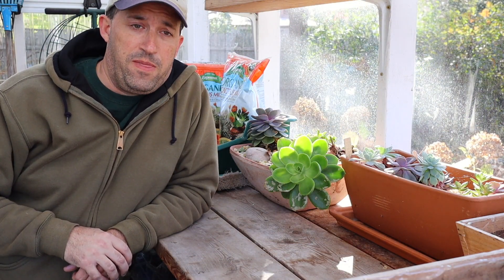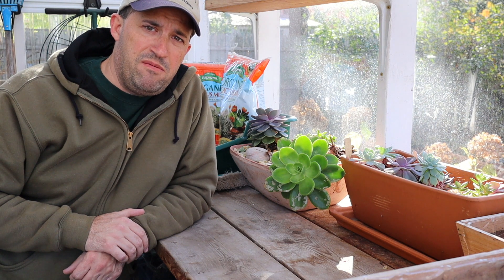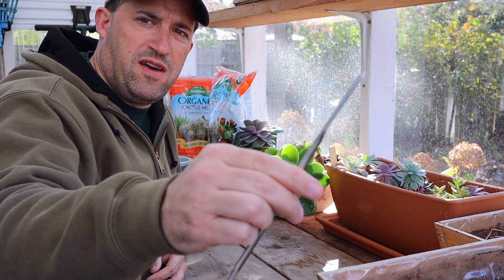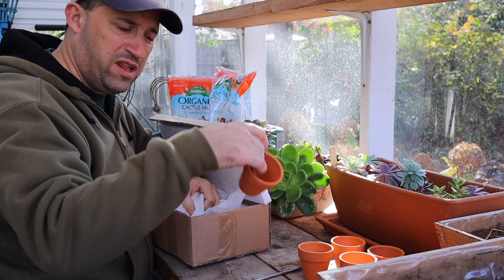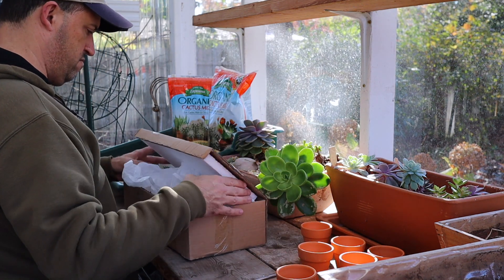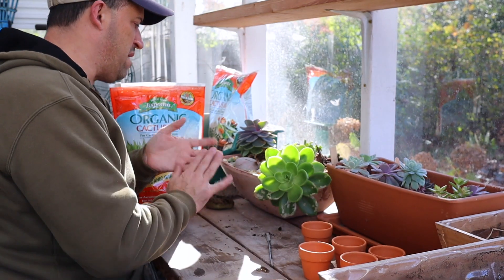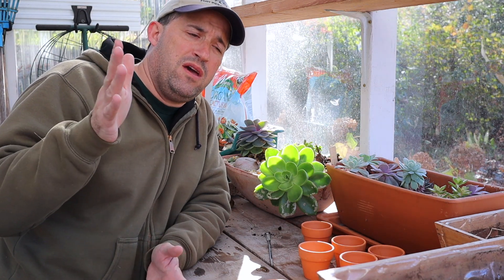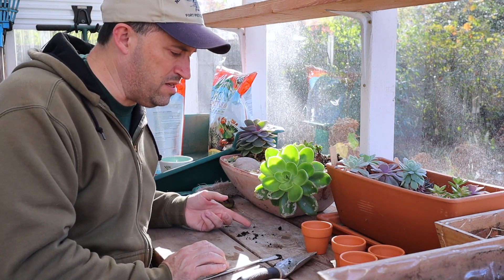Succulent Madness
Do you like succulents? Do you propagate your plants? Watch me stumble around the greenhouse as i play with my plants.

Small terracotta pots